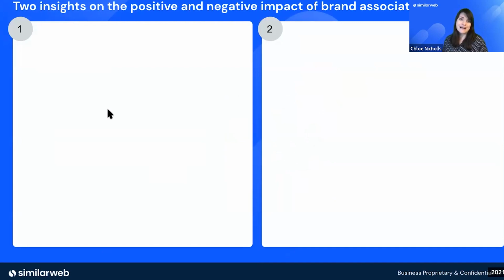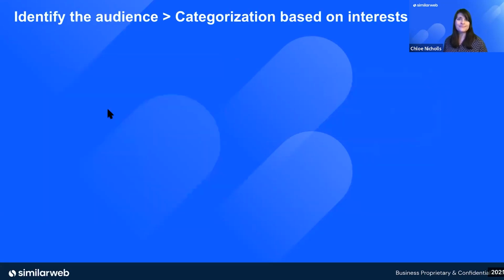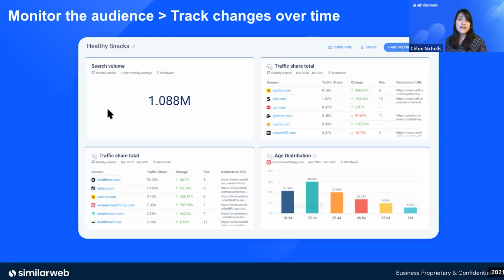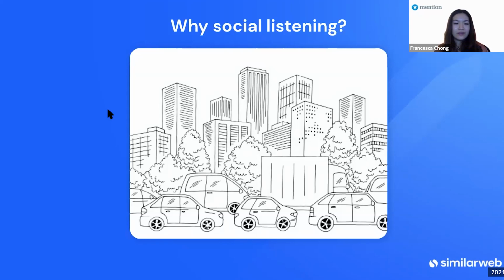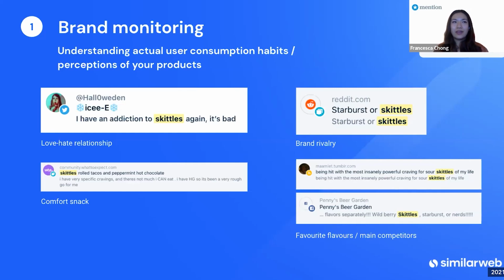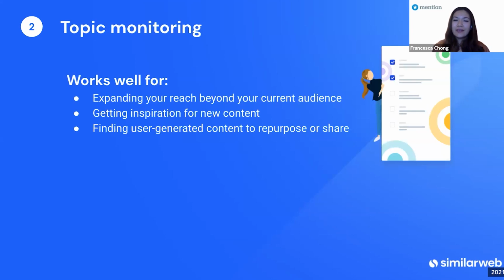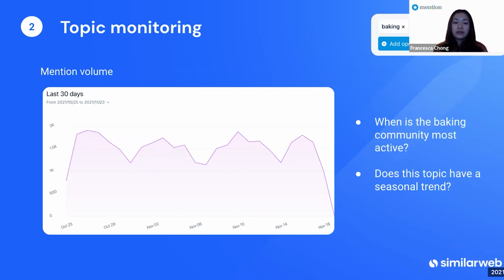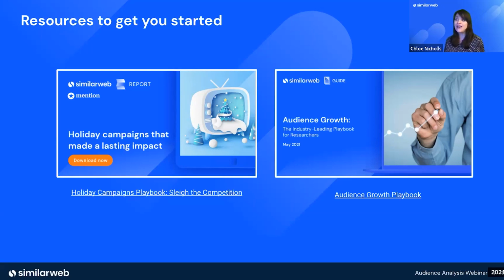Grow Your Brand Using Audience Insights with Similarweb & Mention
You’ll leave with a better understanding of how to:
- Identify and qualify your target audience
- Monitor consumer behavior and track trends over time
- Create content your users actually care about
- Grow your brand into a household name